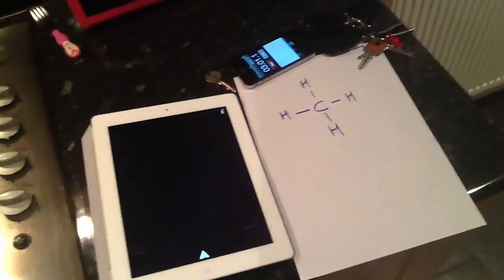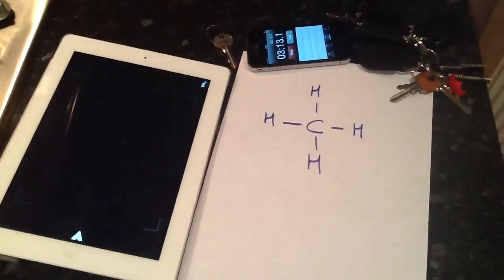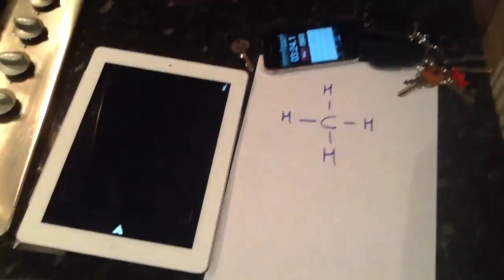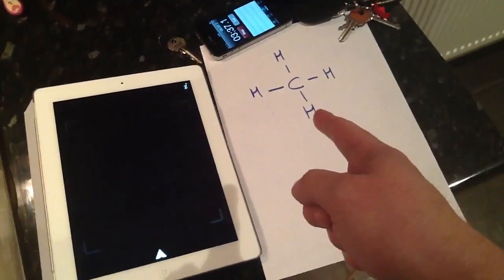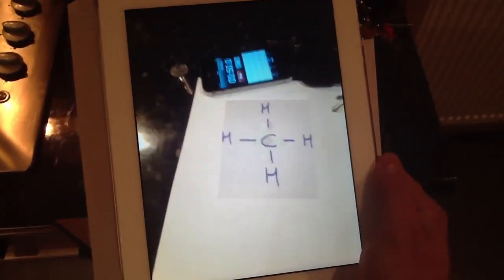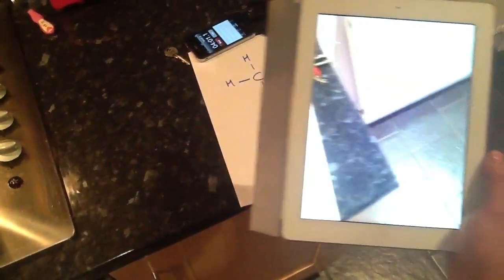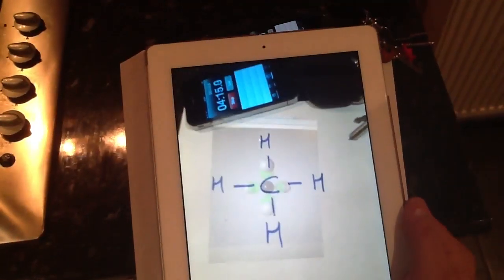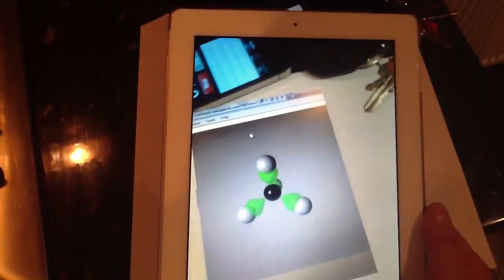Aurasma in the classroom - chemistry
3d overlay of methane on structural formula using aurasma